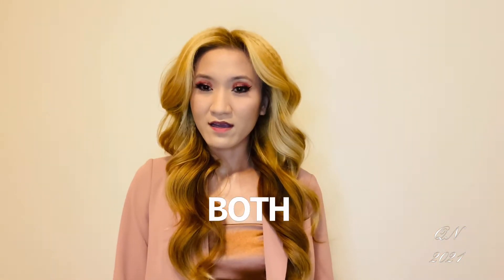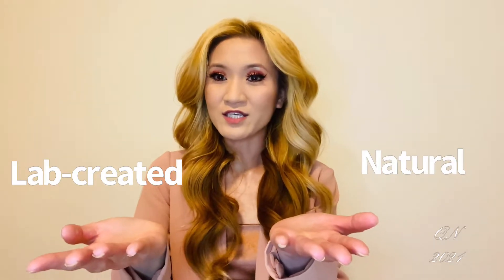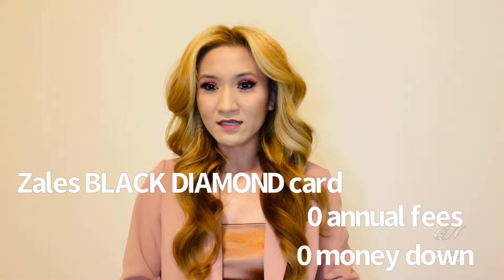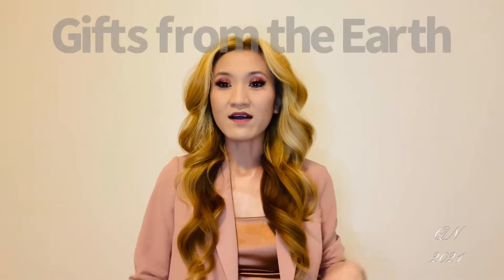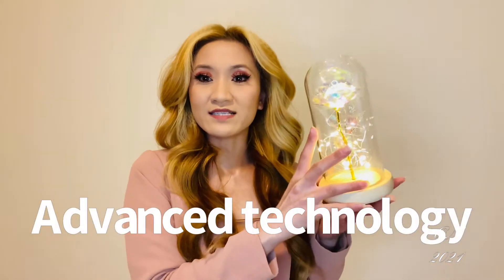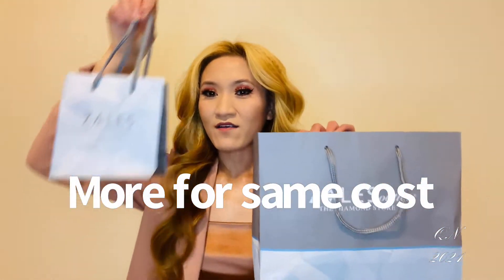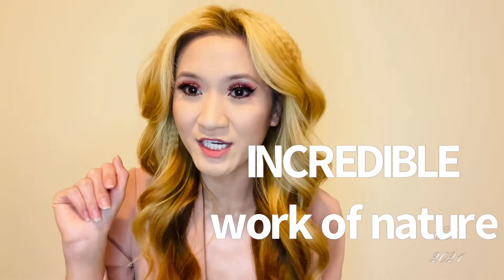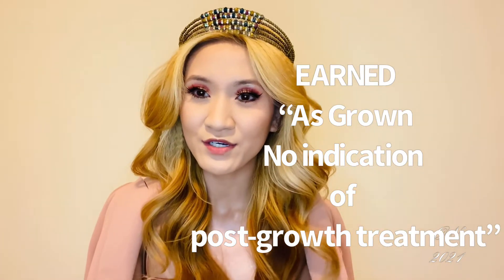Ji Tyc Queen - Lab-created Diamond - April 2021